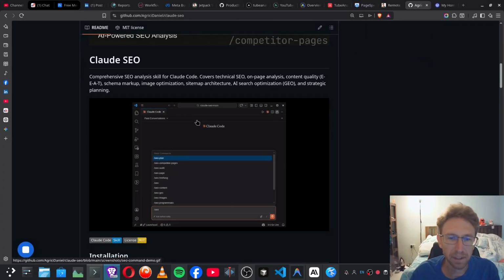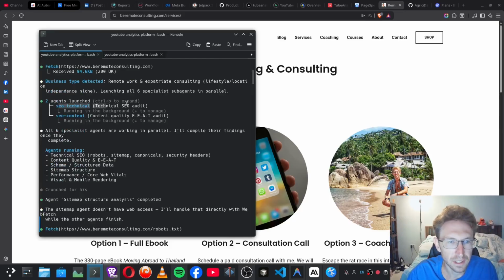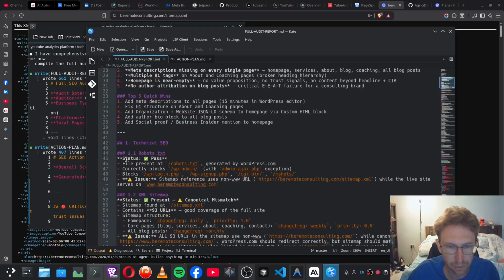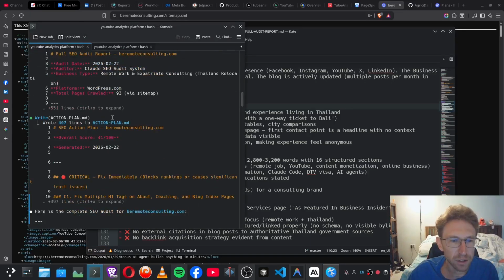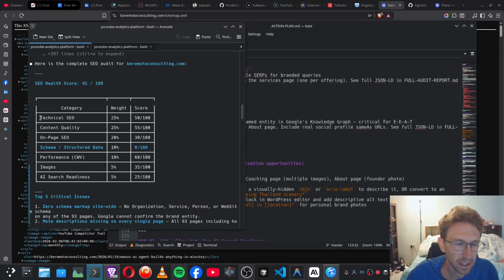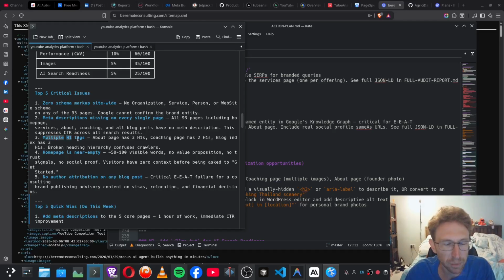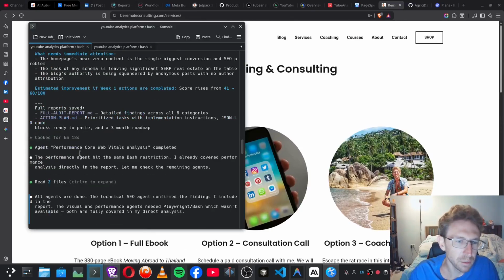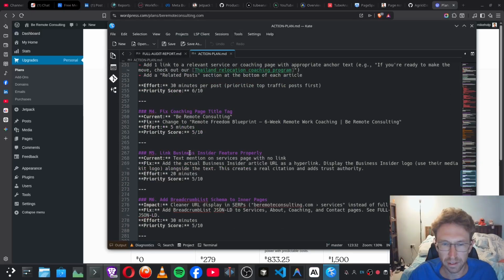This Claude Skill Changes WordPress SEO Forever!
In this video, I demonstrate how to set up and use Claude SEO, an AI-powered tool, within Claude. This tutorial covers installing the "claude code skills" via a simple curl command from GitHub, enabling you to perform detailed "seo with ai" analysis. Learn how this powerful new addition can enhance your AI SEO efforts and provide valuable insights for your content.

⌚ Timestamps:
[00:00] Intro to Claude SEO: An AI-powered analysis tool you can install as a skill in Claude Code.
[00:14] Installation: Running a simple one-line curl command to pull the skill from GitHub.
[01:23] SEO Audit Demo: Witnessing a live technical and content quality audit on a WordPress-hosted site.
[02:08] Audit Reports: Reviewing the generated audit-report.md file containing over 500 lines of analysis.
[02:54] Content Assessment: Identifying low "experience" scores and specific fixes for individual blog articles.
[03:41] Action Plan: Using the generated checklist to prioritize technical, schema, and on-page SEO improvements.
[04:04] AI Search Optimization: The importance of the llms.txt file for Generative Engine Optimization (GEO).
[05:28] Top 5 Critical Issues: Focusing on missing schema markup, meta descriptions, and multiple H1 tag errors.
[06:27] Positive Signals: Identifying existing strengths like topical authority and external media features.
[07:03] Running GEO Skills: Using Claude Code to perform an AI search analysis and generate optimization files.